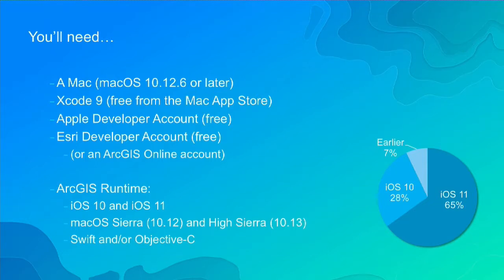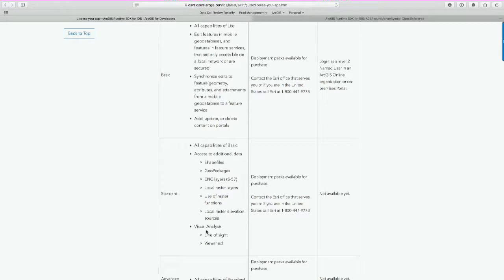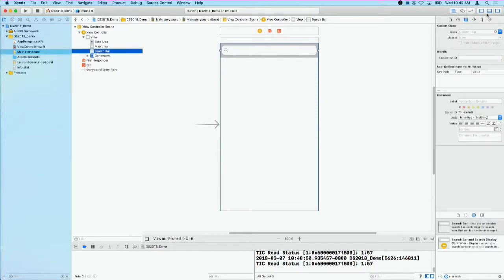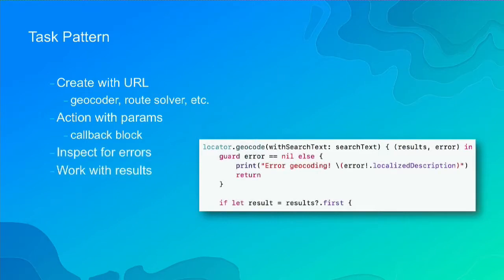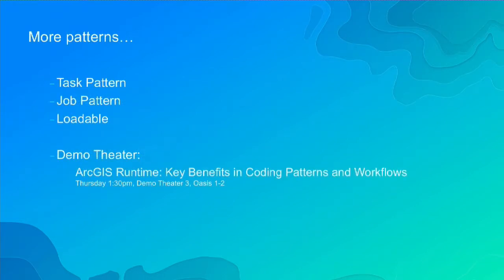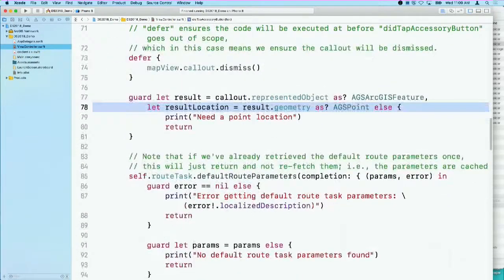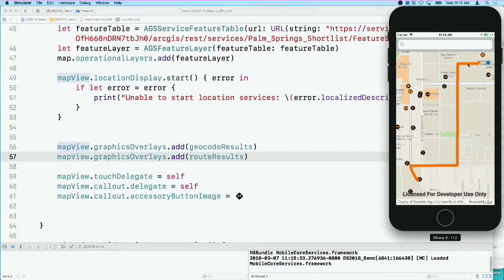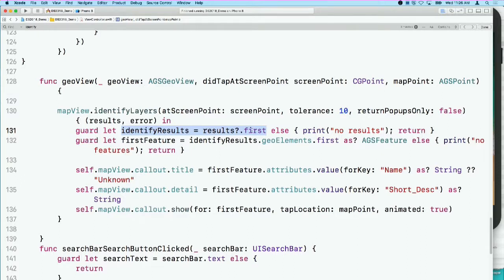ArcGIS Runtime SDK for iOS and macOS: Building Apps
The ArcGIS Runtime SDK for iOS and macOS allows you to quickly and easily build interactive mapping applications for Apple platforms. This session introduces the SDK then covers common developer workflows and capabilities you'll use to build your own applications. You'll learn about patterns and practices for building great GIS iOS and macOS apps, and the resources that are available for your success.